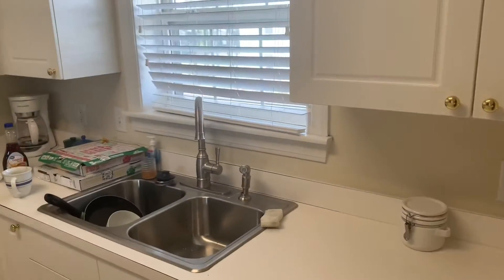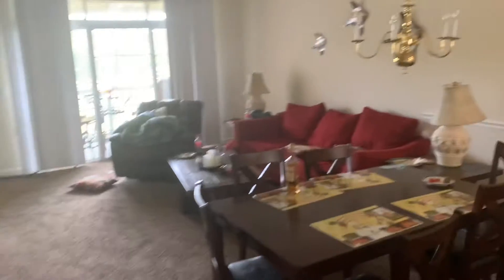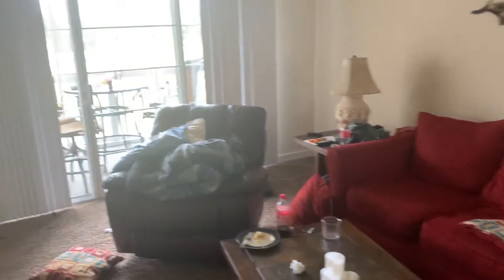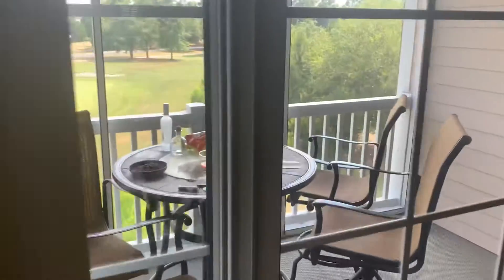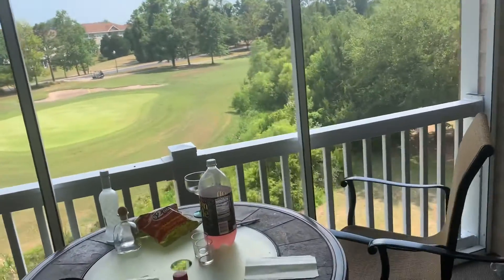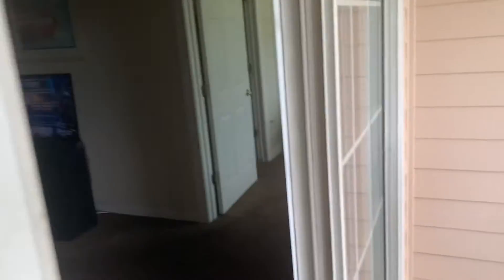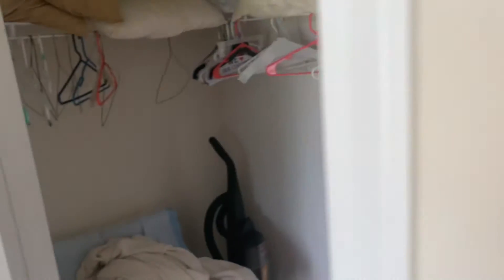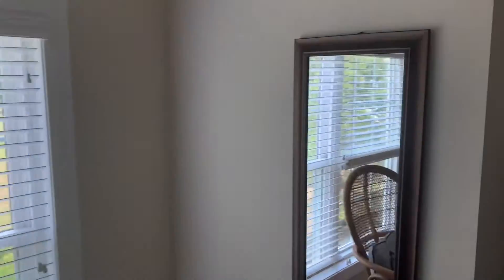BIKE WEEK 2021 BEACH HOUSE TOUR NORTH MYRTLE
Hey Cash GANG!

Thank you so much for tuning in to another wonderful video!

Dear Beautiful Black Queens and Kings… Never underestimate the beauty of just being YOU. Being your authentic self is powerful, sexy, and courageous!

Be blessed